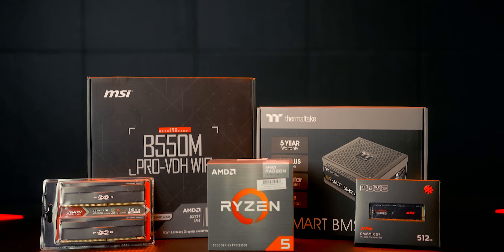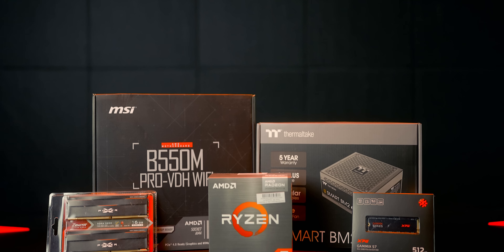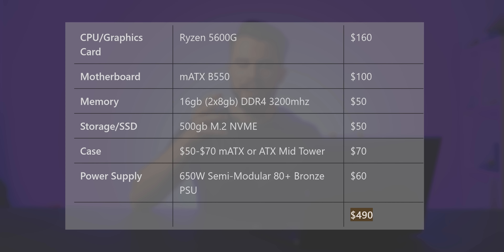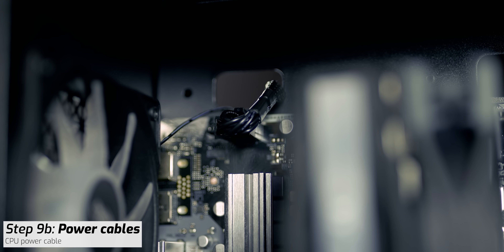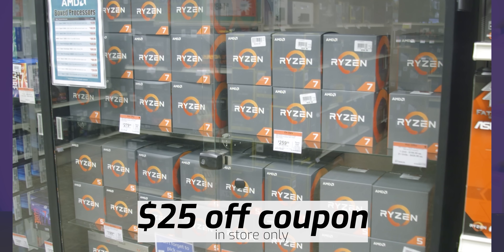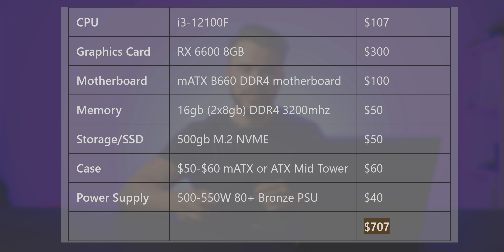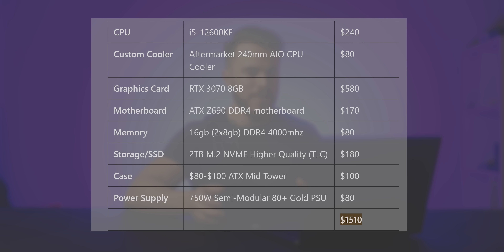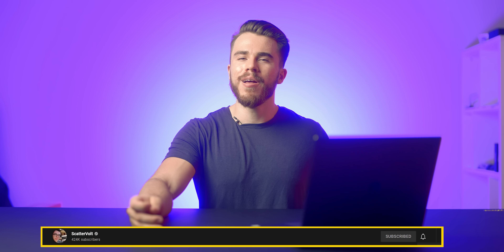The Best $500, $700, $1000, and $1200 Gaming PCs - Builds of the Month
Here are my $500, $700, $1000, $1200, and $1500 pc builds of the month! Links to specific parts lists for each build can be found below ↓

$500 Gaming PC Parts List:
Ryzen 5600G | Newegg (US)
B550 mATX Motherboard
2x8gb 3200mhz DDR4 Ram
500gb M.2 SSD
650W Semi Modular 80+ Bronze PSU
mATX or ATX pc case

$700 Gaming PC Parts List:
Intel i3 12100F | Newegg (US)
B660 mATX Motherboard
2x8gb 3200mhz DDR4 Ram
500gb M.2 SSD
550W 80+ Bronze PSU
Radeon RX 6600 | Newegg (US)

$1000 Gaming PC Parts List:
Intel i5 12400F | Newegg (US)
Aftermarket CPU Cooler
B660 ATX Motherboard
2x8gb 3600mhz DDR4 Ram
500gb M.2 SSD
Radeon RX 6650 XT | Newegg (US)
650W Semi Modular 80+ Bronze PSU

$1200 Gaming PC Parts List:
Aftermarket CPU Cooler
B660 ATX Motherboard
2x8gb 3600mhz DDR4 Ram
500gb M.2 SSD
GeForce RTX 3070 | Newegg (US)
750W Semi Modular 80+ Gold PSU

$1500 Gaming PC Parts List:
Intel i5 12600KF | Newegg (US)
Aftermarket CPU Cooler
Z690 ATX Motherboard
2x8gb 4000mhz DDR4 Ram
500gb M.2 SSD
750W Semi Modular 80+ Gold PSU

0:00 - Welcome back!
0:48 - $500 Beginner friendly 1080p 60-140fps Gaming PC
3:10 - Get $25 off any AMD and Intel CPU through Microcenter!
4:37 - $700 Bang for Buck 1080p 144-240fps Gaming PC
6:26 - $1000 Damn good 1080p & 1440p Gaming PC
8:17 - $1200 Very good 1440p Gaming PC
9:35 - $1500 Even better 1440p Gaming PC
10:30 - Thank you for watching